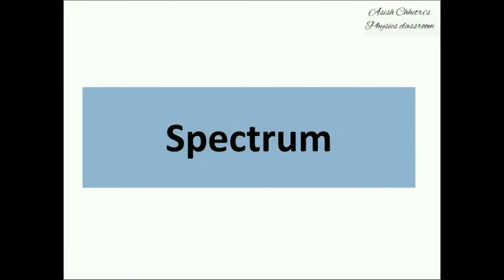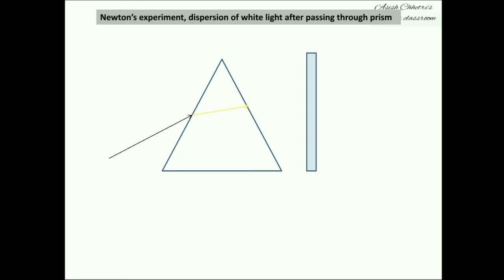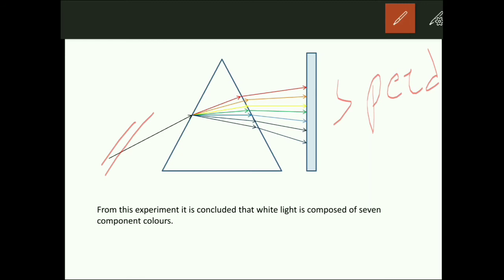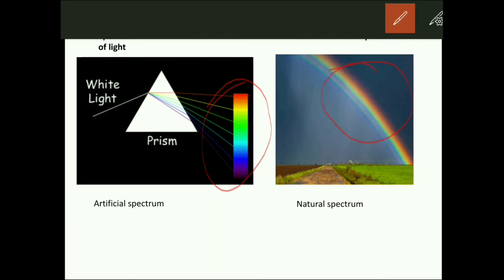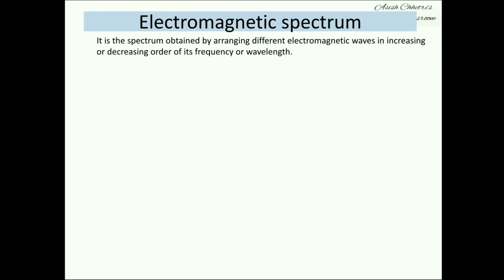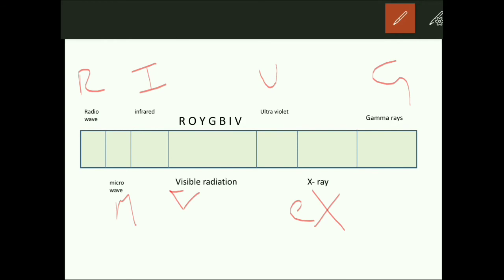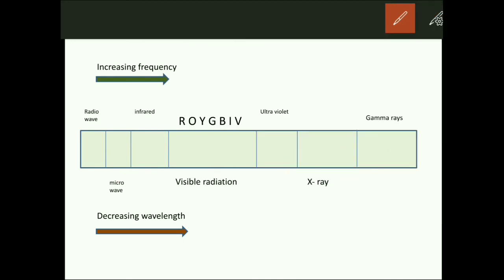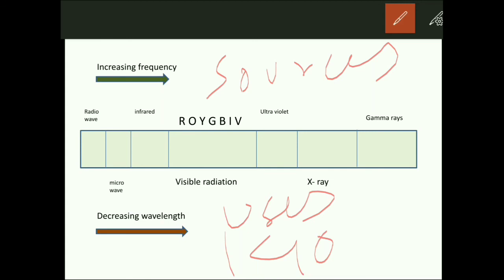Spectrum ( Icse class 10 )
Here you will see what happens to a ray of white light when it passes through a prism and also have an idea about electromagnetic spectrum.